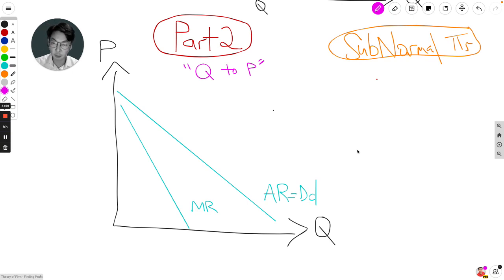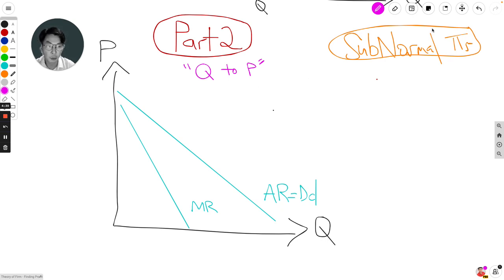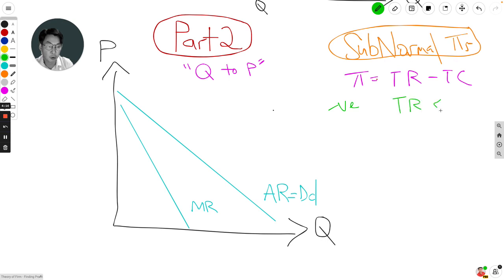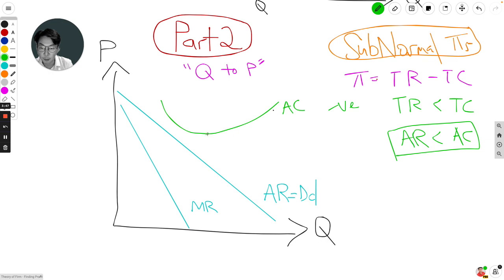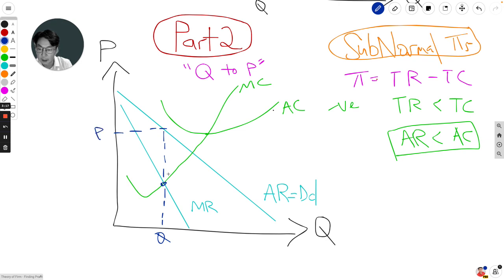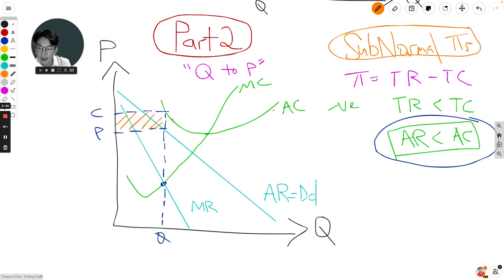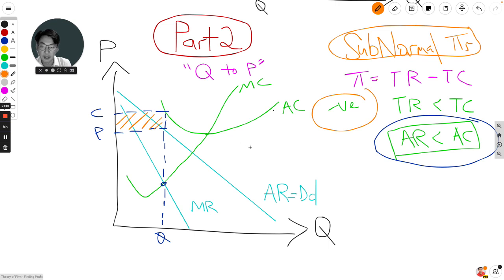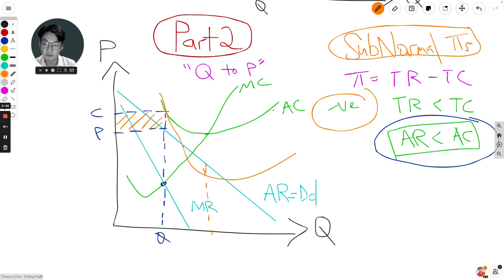JC & IB Economics Tuition: Finding Profits (Theory of Firm Part 2)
Theory of Firm topic (Part 2) for H2 and HL Economics Students in JC A Level & IB programmes.

🔗 For class schedules and more learning resources, or WA 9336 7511